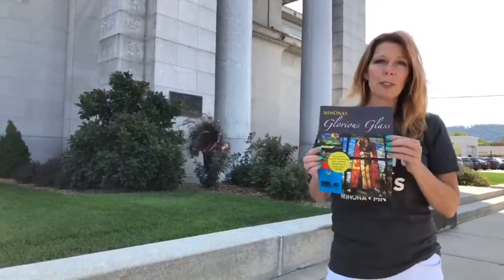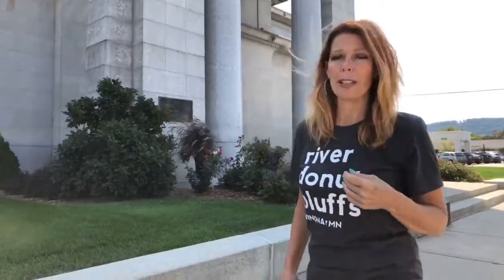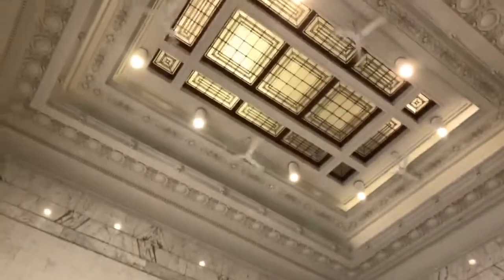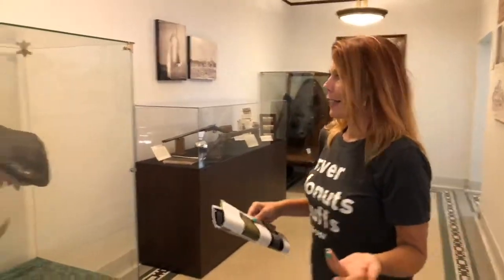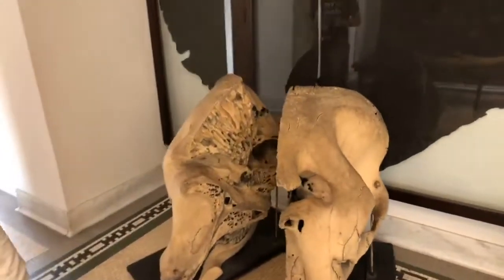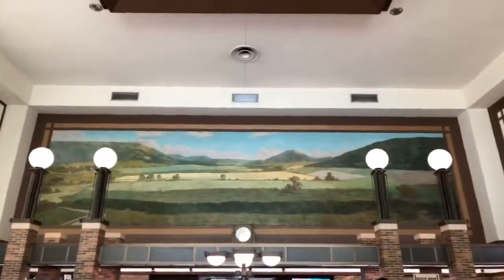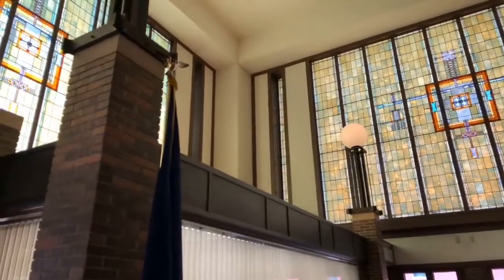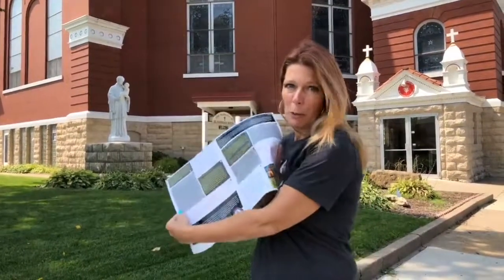Winona, MN - the Stained Glass Capital of the United States | Visit Winona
Each week, Visit Winona goes to the place that YOU send us to show off all that Winona, Minnesota has to offer.

This week, we toured a few of Winona's finest stained glass windows at WNB Financial (formally Winona National Bank), Merchants Bank, and The Basilica of St. Stanislaus Kostka.

If you're looking for more information about Winona's stained glass, you can find it